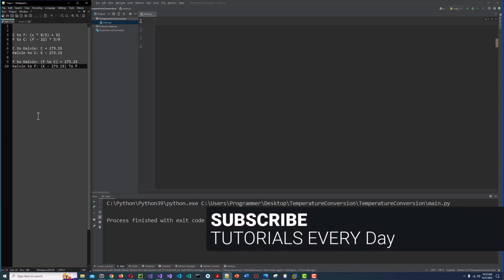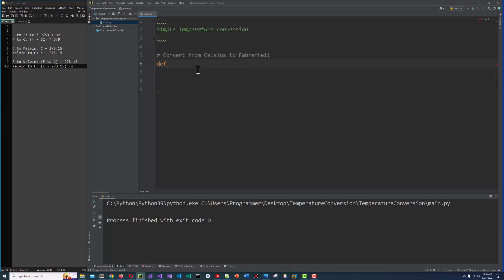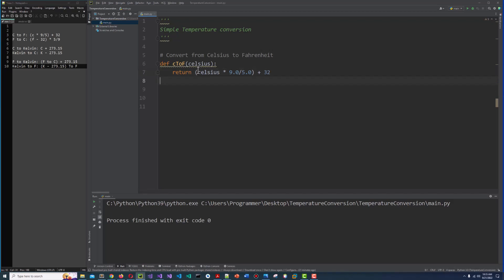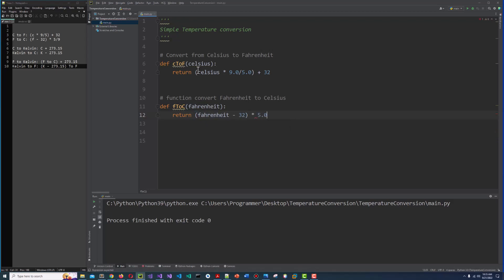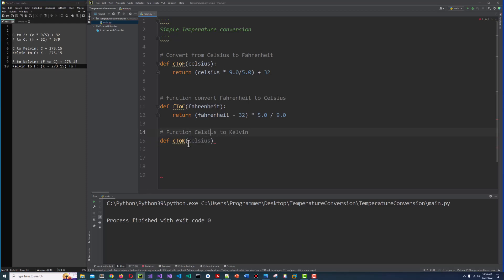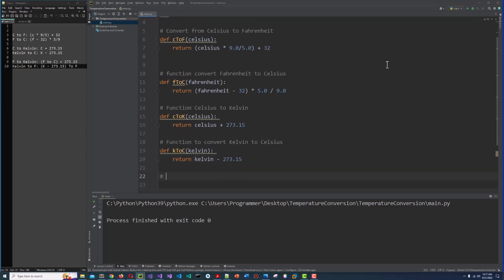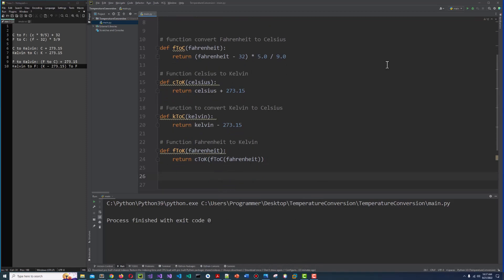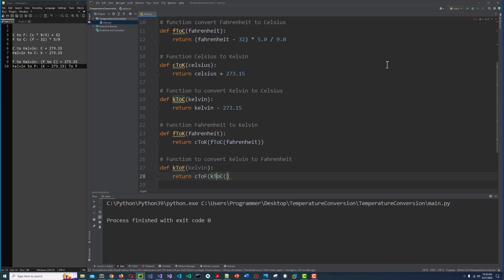Python Temperature conversion Program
A simple menu driven Temperature conversion program that will convert
from Celsius to Fahrenheit, Fahrenheit to Celsius, Celsius to Kelvin
Kelvin to Celsius, Fahrenheit to Kelvin and Kelvin to Fahrenheit.

its a menu driven program written using functions to adopt modular
approach.